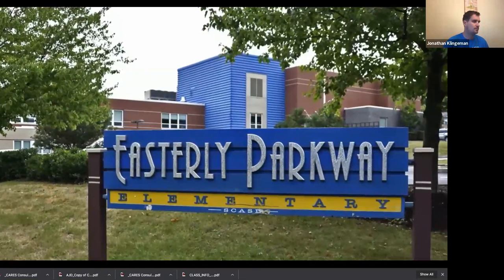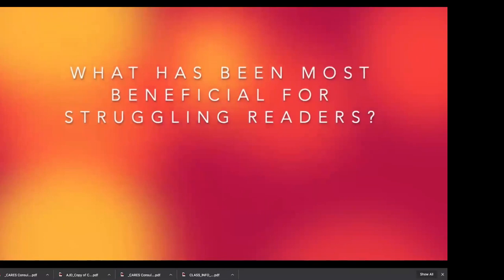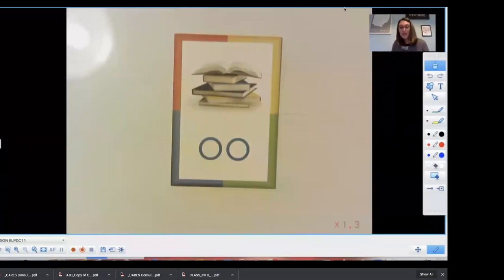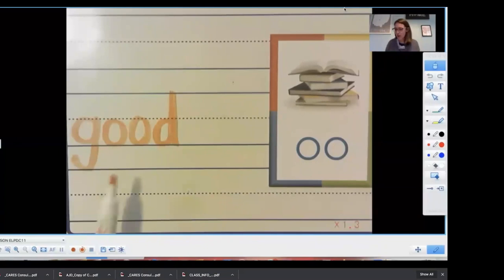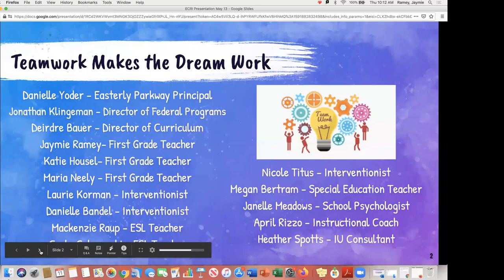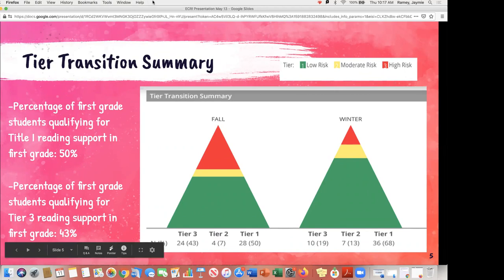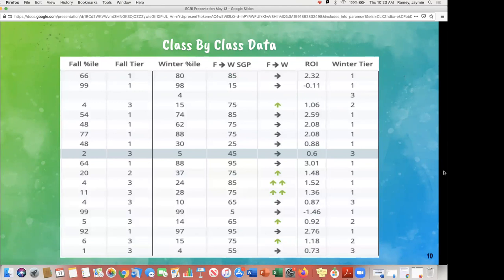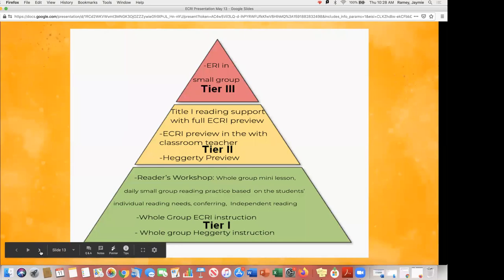Korman - Explicit Instruction using Enhanced Core Reading Instruction Literacy Routines Virtually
Handouts for the sessions can be found at this 2. 1 j Explicit Instruction Using Enhanced Core Reading Instruction